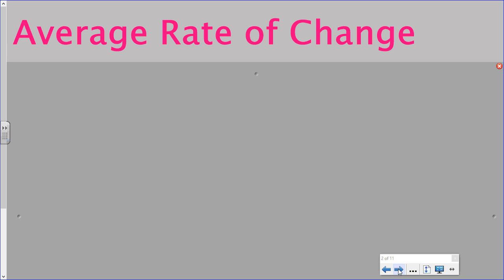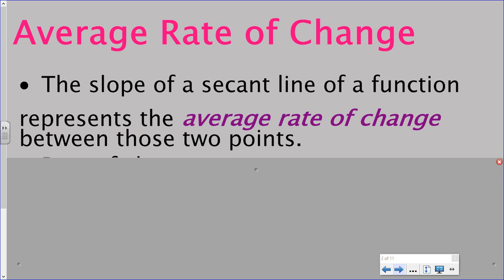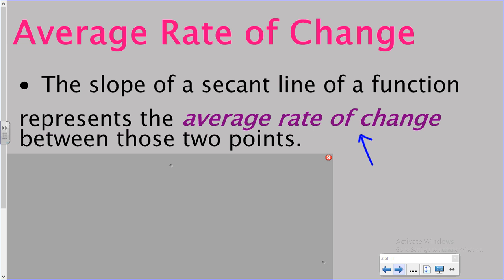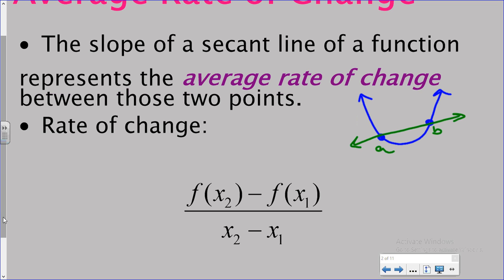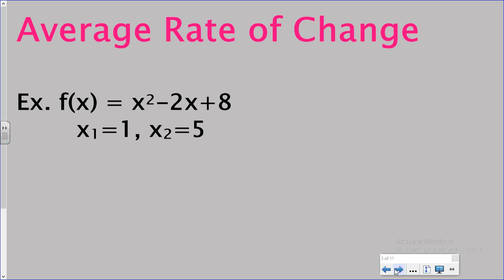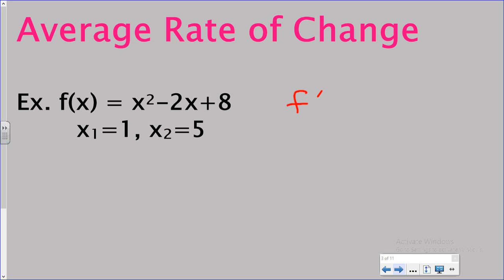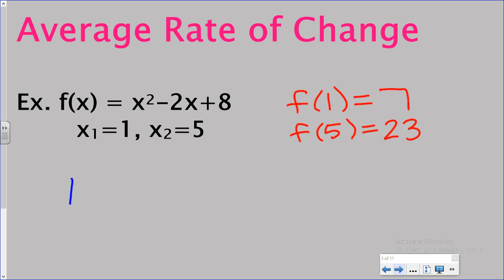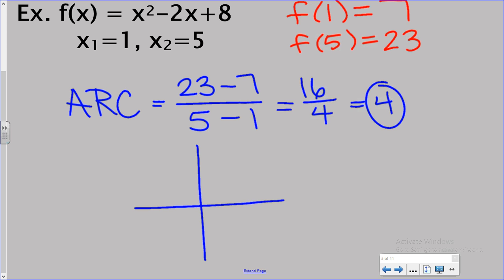1.5b (8/18/17) Honors PreCalculus